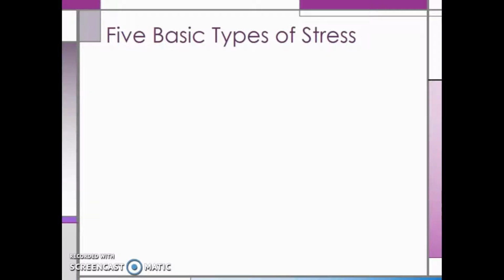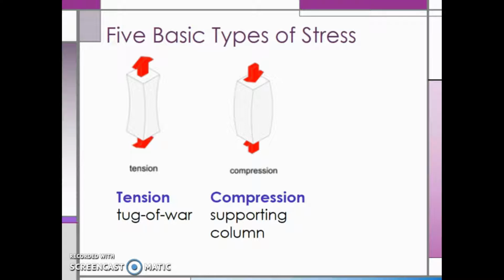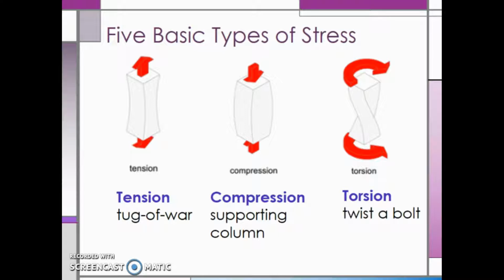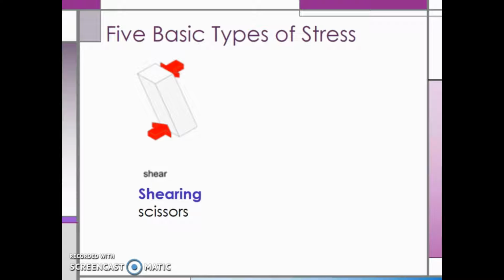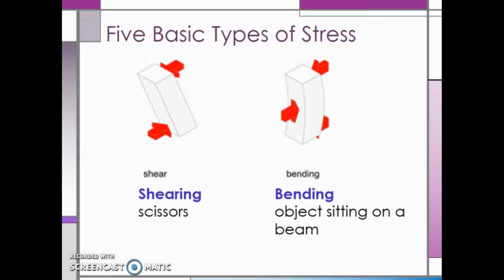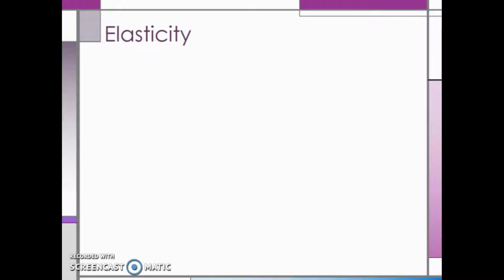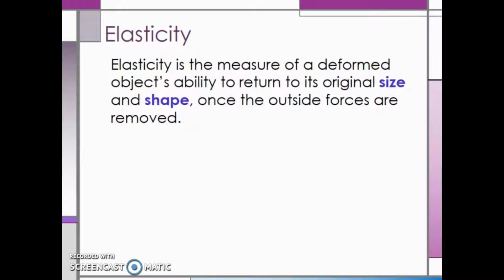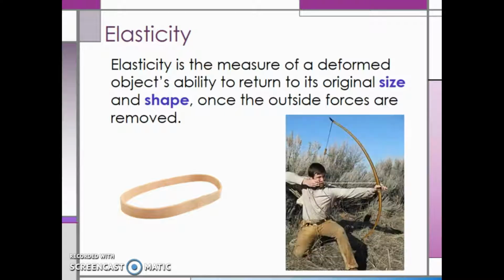Five Types of Stress – Science of Mechanics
Learn the about the five types of stress and the final property of solids.